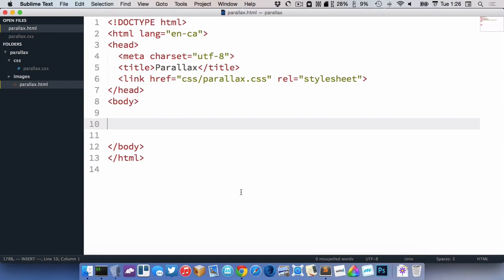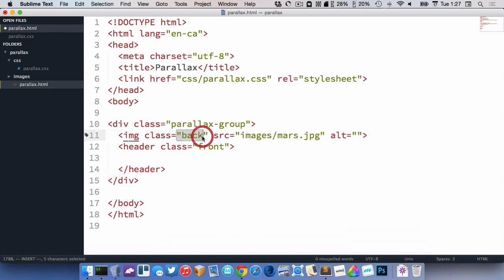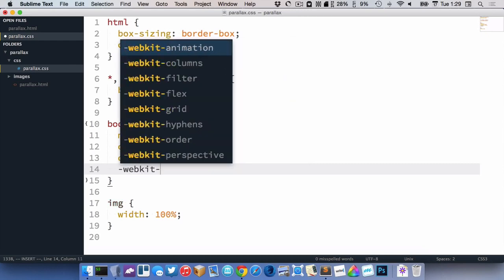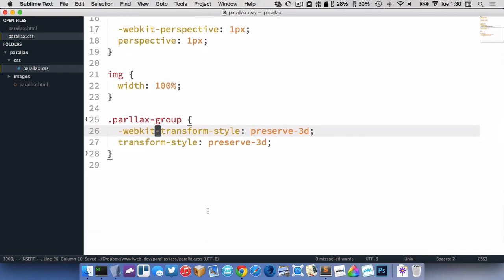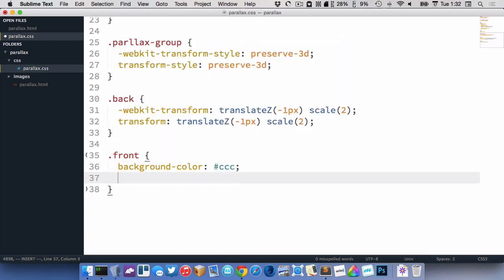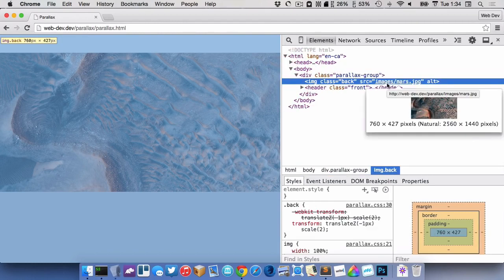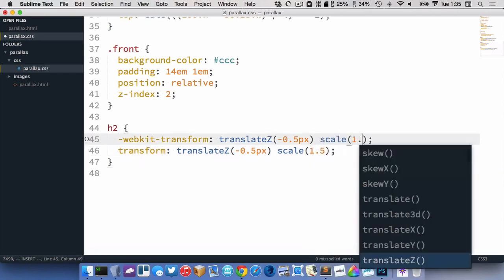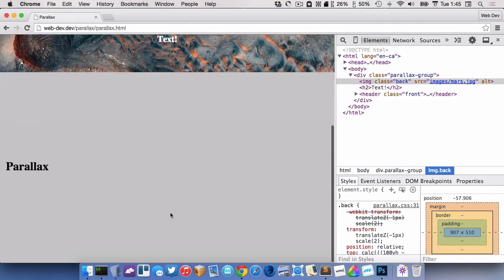Learn Stunning Parallax Effect and Animation with Pure CSS | 10 mins Parallax Effect Tutorial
Learn
In this video you learn how to create a most popular effect that most websites are implementing. Parallax effect is created only using CSS. Mostly the parallax effect in website is created using Javascript or jQuery. However in this video tutorial you will learn, how to create a stunning parallax effect using CSS only.
learn css, learn parallax effect, parallax effect with pure css, how to create parallax effect with css, parallax effect using css, CSS parallax animation tutorials, parallax scrolling,

Easy CSS tutorial
how to create parallax effect in CSS tutorial
awesome css effects
css animation